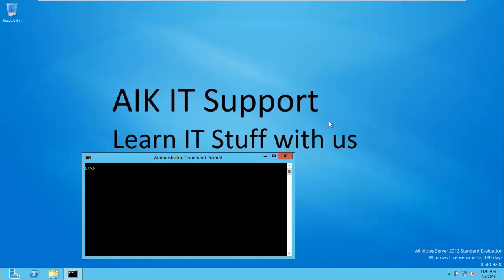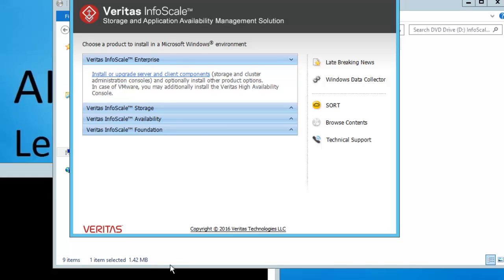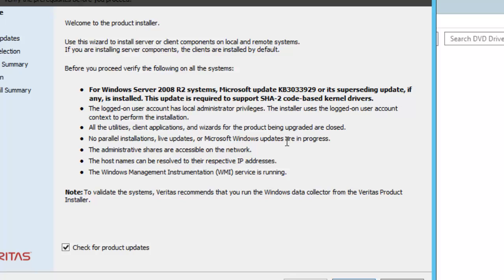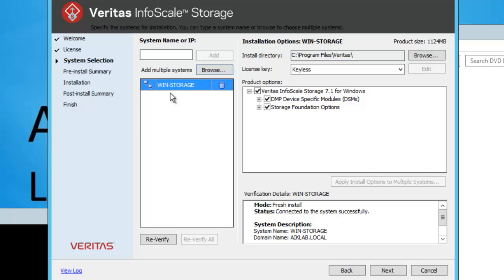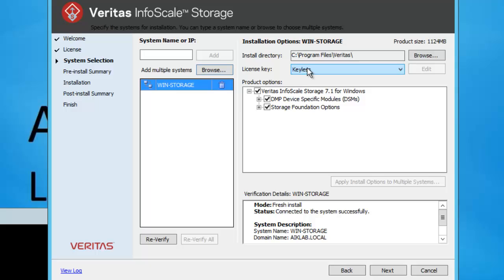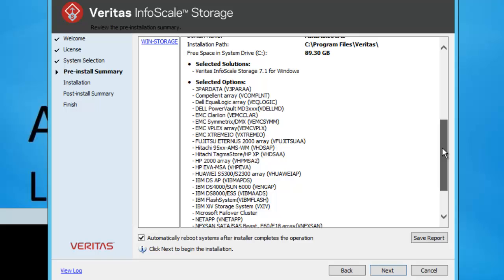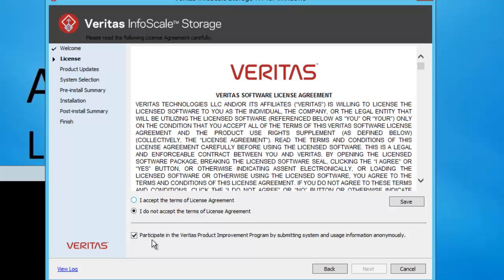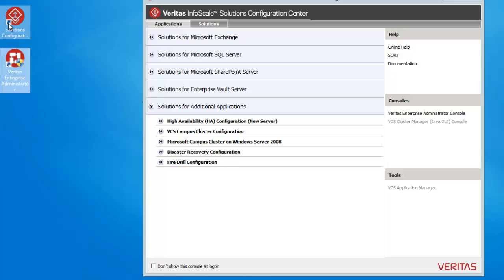How to Install Infoscale Storage? Vxvm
Veritas InfoScale Storage

Veritas InfoScale Storage provides a high-performance storage management Solution that maximizes storage efficiency, data availability, operating system agility, and performance. This product works across heterogeneous server and storage environments.

Wide heterogeneous support Storage flexibility. Less hardware vendor dependence.

InfoScale Storage supports a diverse range of storage devices, operating systems and virtualization technologies enabling you to provision and manage storage using a single management tool independent of hardware types.  We work closely with various vendors on interoperability to help ensure trouble-free operation.

Adopt flash with confidence
Flush the unpredictability out of Flash adoption

Unpredictable performance gains, cost, and return on investment (ROI) are often cited as reasons for not adopting SSD/Flash storage.

InfoScale Storage comes with both application-aware caching (SmartIO) and support for scale-out servers with direct-attached storage. This enables organizations to adopt SSD/Flash to achieve higher and predictable performance without compromising on high availability and flexibility. In lab tests replicating real-world use cases, InfoScale Storage delivers up to 400 percent performance improvement, while reducing storage costs by up to 60 percent compared to using Tier 1 SAN storage.